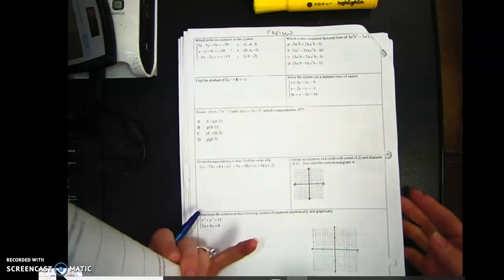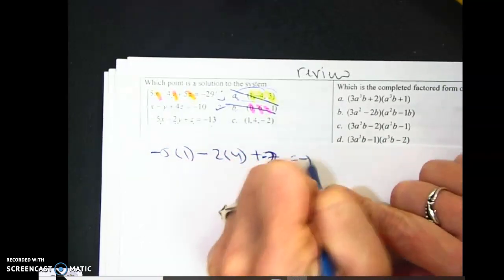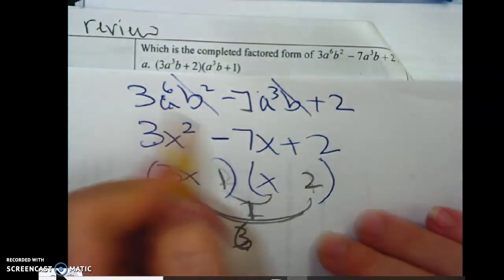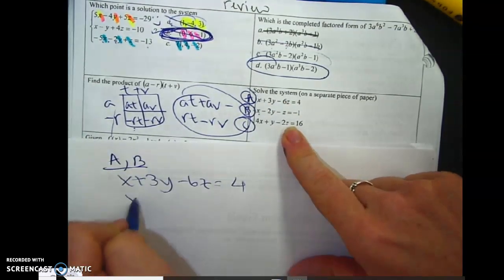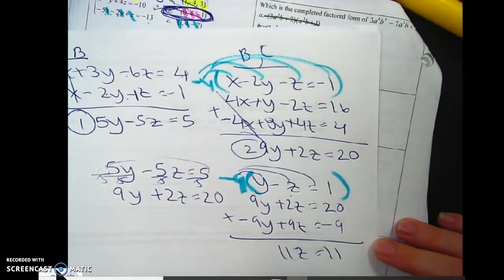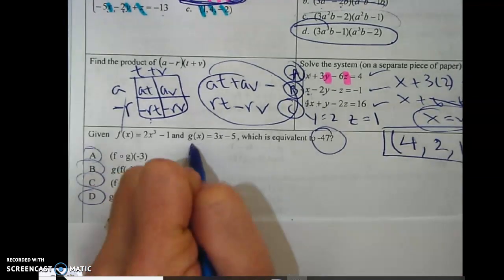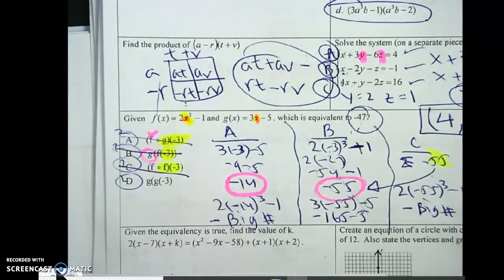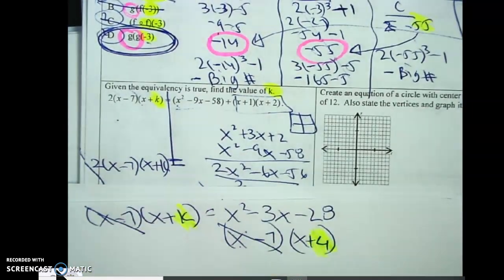Unit 4 Review - page 1